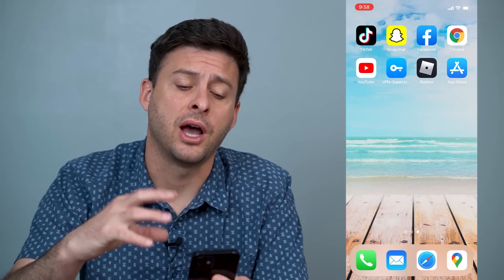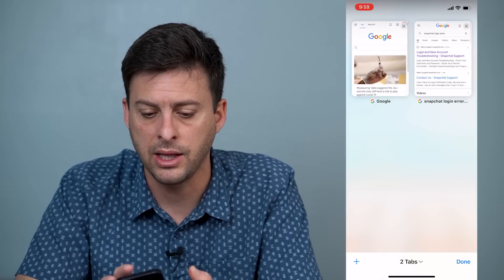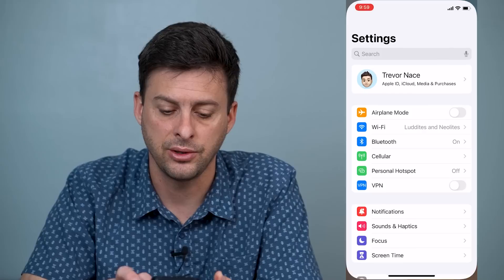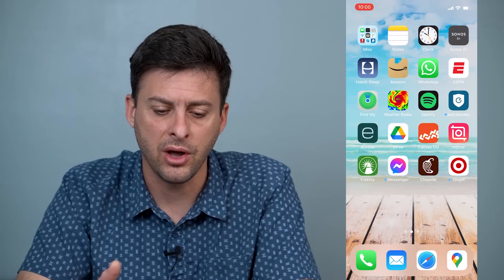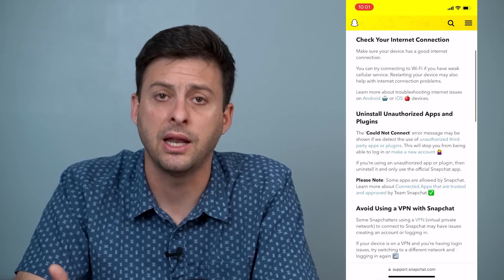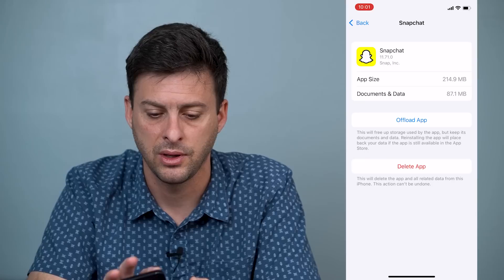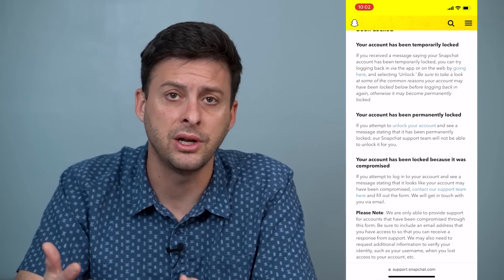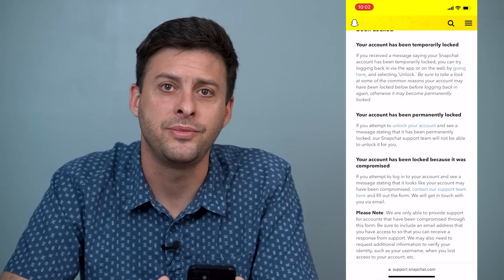How To Fix Snapchat Login Error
Let's fix your Snapchat app if you're getting a login connection error when you enter your username and password on your iPhone and Android.